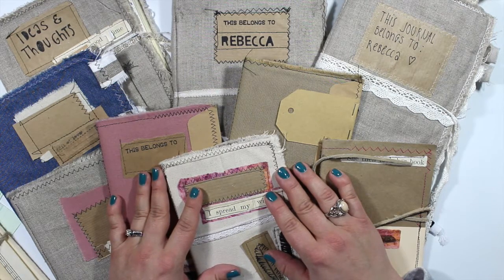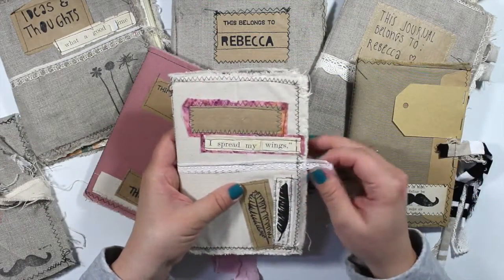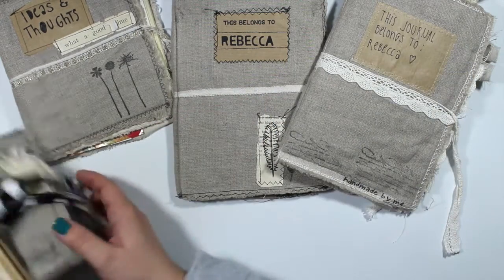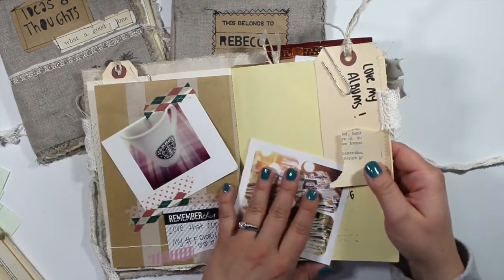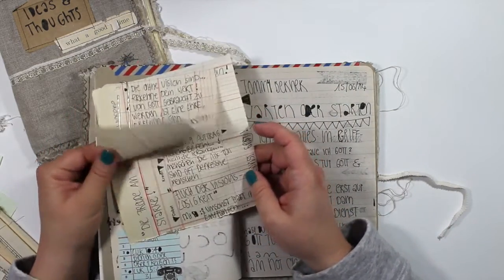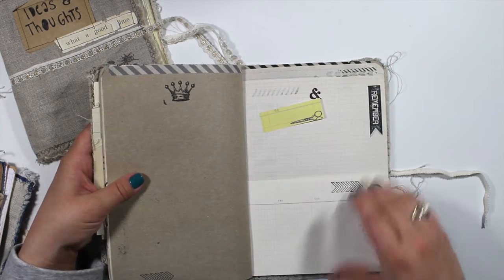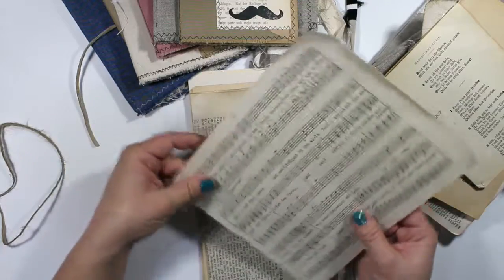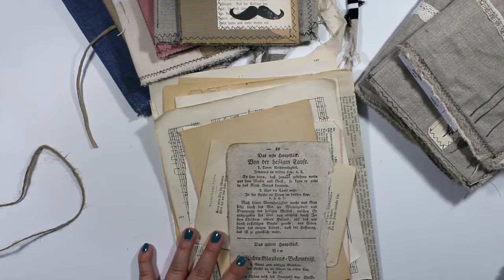How I use my handmade junk journals